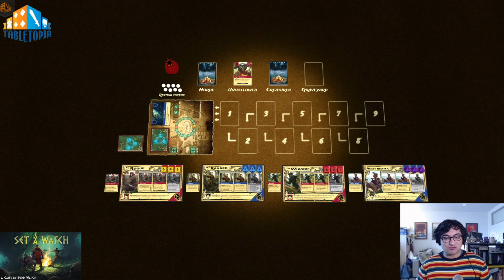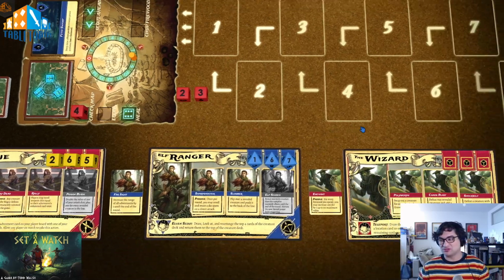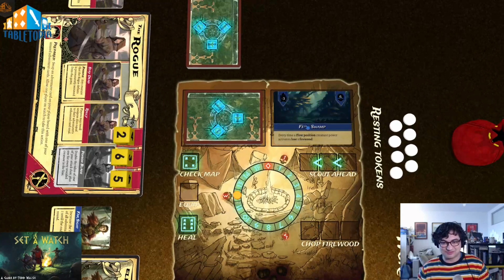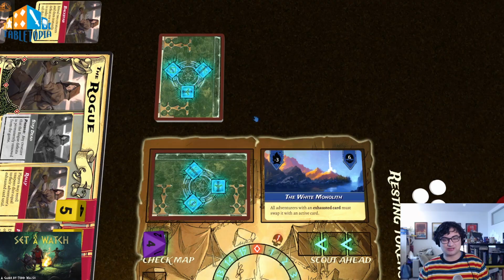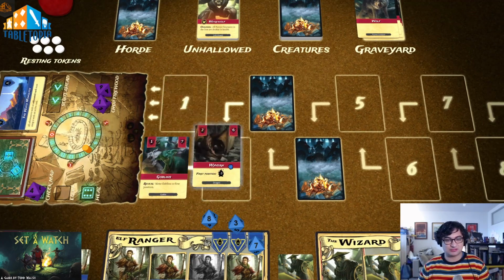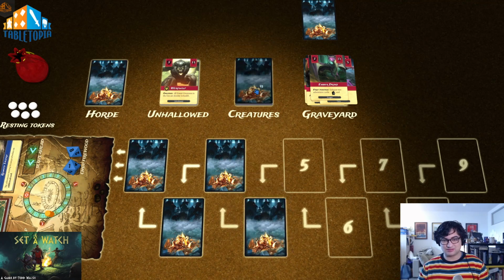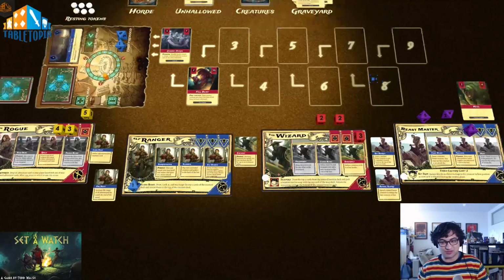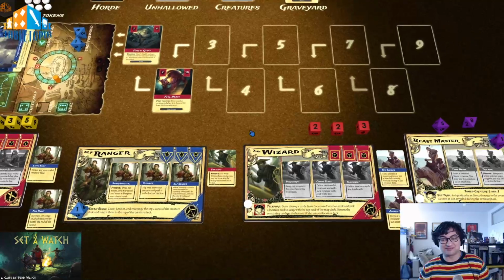Duty calls! 🔥 Join Mark for a solo sesh of Set A Watch!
Set A Watch's expansion campaign is now currently on Kickstarter!